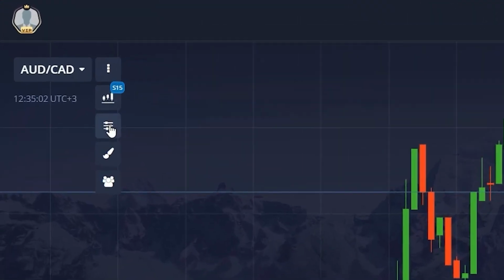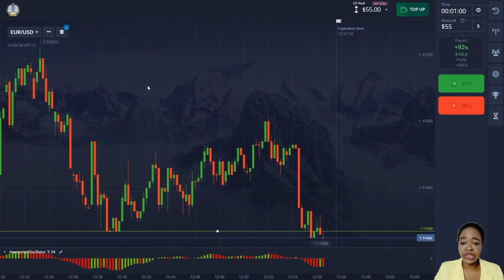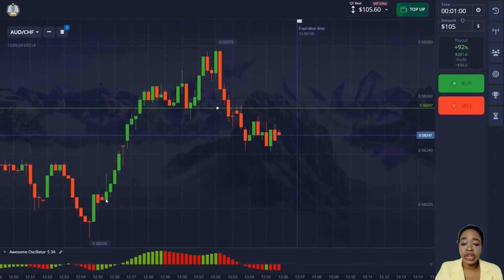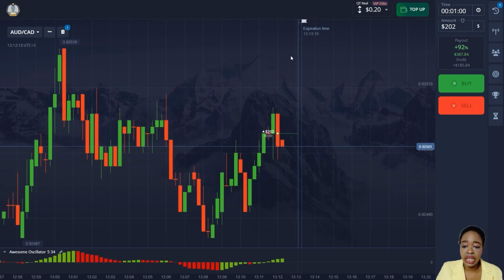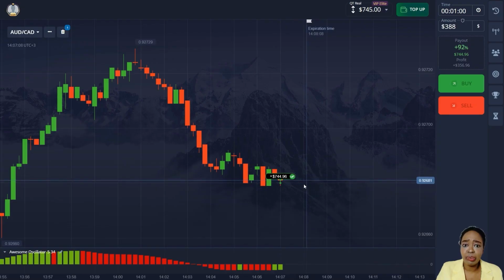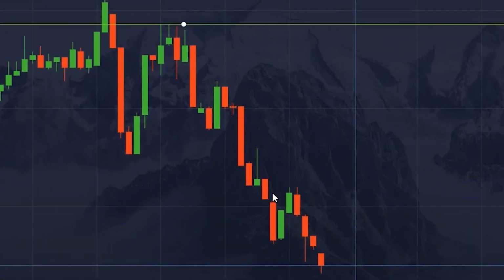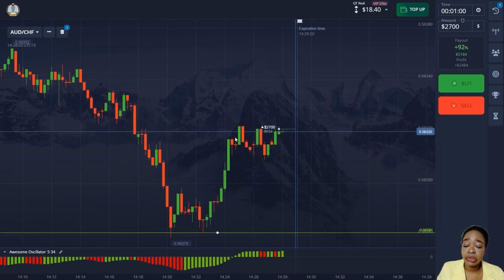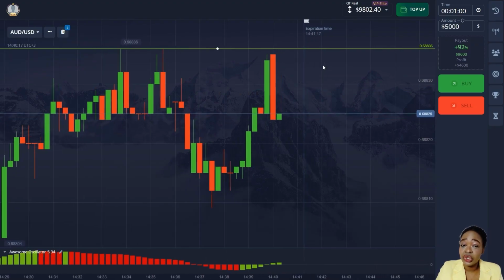97.5% WIN TRADING STRATEGY FOR BINARY OPTIONS | $55 TO $9802 POCKET OPTION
97.5% WIN TRADING STRATEGY FOR BINARY OPTIONS | $55 TO $9802 POCKET OPTION

📌 In this tutorial, you'll discover:

1️⃣ How to set up a high win rate trading strategy for binary options.
2️⃣ The best timing techniques for entering trades on Pocket Option.
3️⃣ Essential risk management tactics to protect your trading capital.
4️⃣ Common mistakes that can lower your binary options success rate.
5️⃣ Advanced tips for optimizing your trading strategy for higher profits.

0:00 WIN TRADING STRATEGY FOR BINARY OPTIONS
0:32 Pocket option trading tips using awesome oscillator
1:44 High success trading strategy with awesome oscillator
2:16 Join my money team and earn by trading on my signals
2:50 Profitable trading strategy pocket option with oscillator
3:48 Beginner binary options guide for pocket option
4:38 Binary options strategy for beginners with oscillator
5:51 High win rate trading strategy for binary options
7:07 Get a 50% Trading Account
8:19 Pocket option trading strategy with awesome oscillator